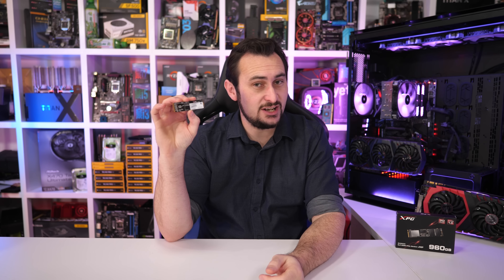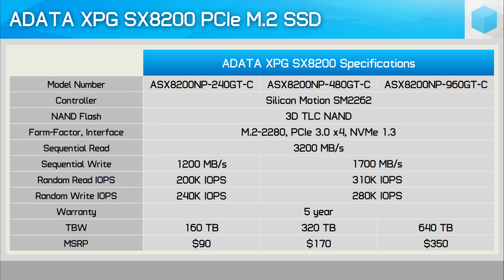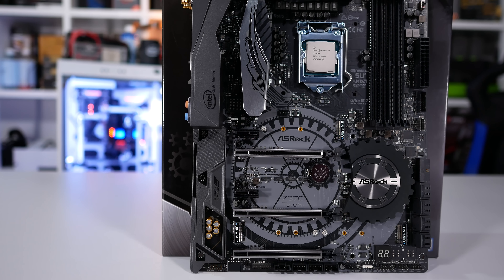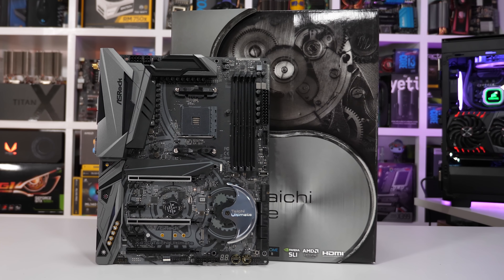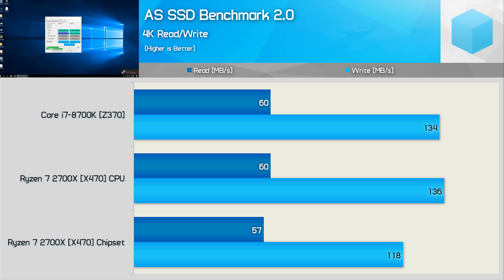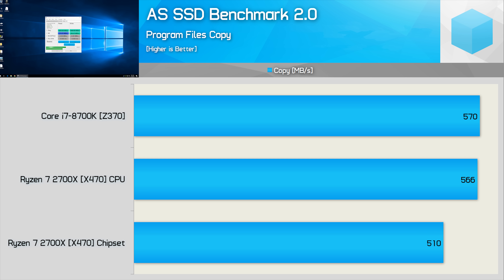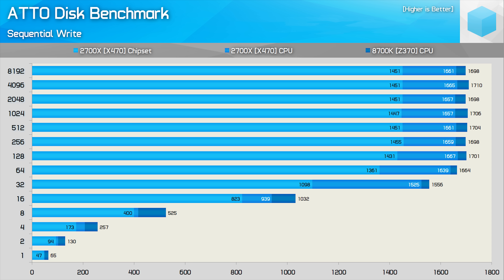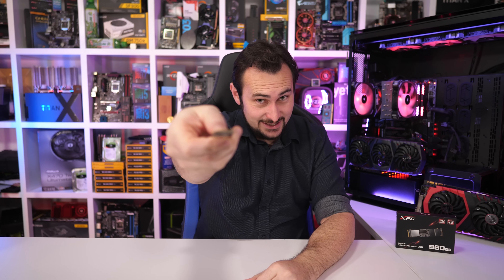Intel Z370 vs. AMD X470 Storage Performance, Not All M.2 Slots Are Equal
Check prices now:
ADATA XPG SX8200 240GB
ADATA XPG SX8200 480GB
ADATA XPG SX8200 960GB

Intel Z370 vs. AMD X470 Storage Performance, Careful Where You Stick It!